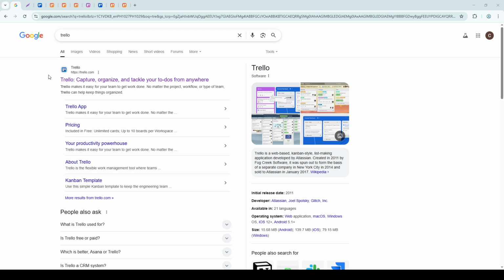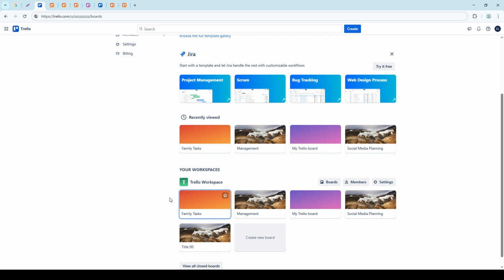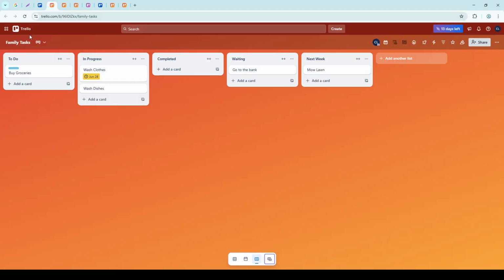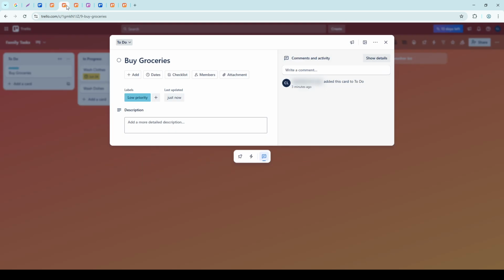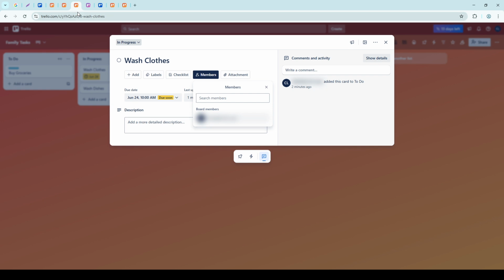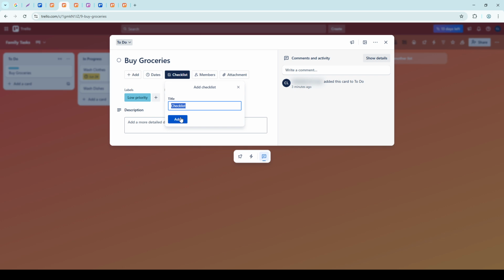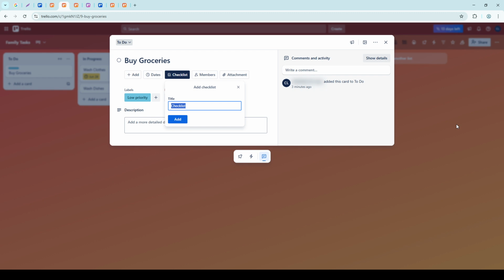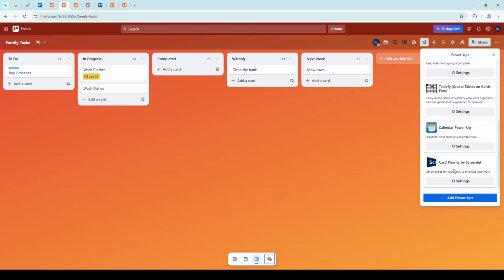How to Organize Family Tasks with Trello [2026 Full Guide]